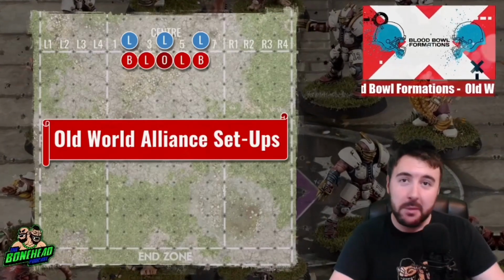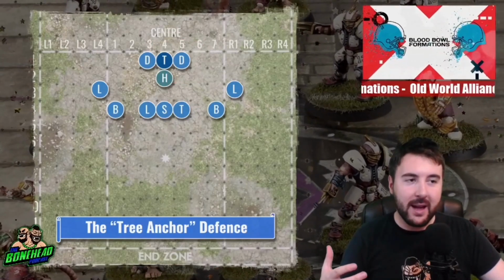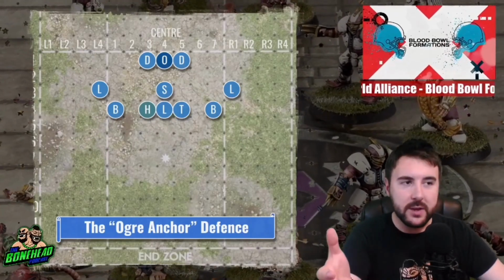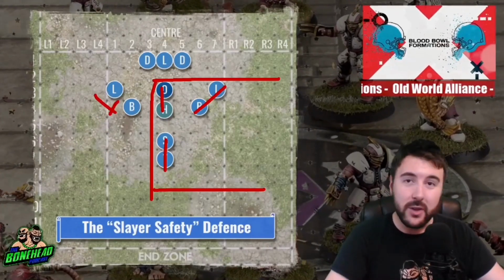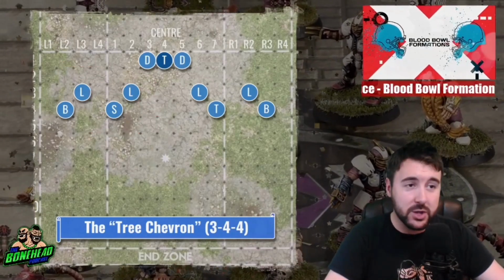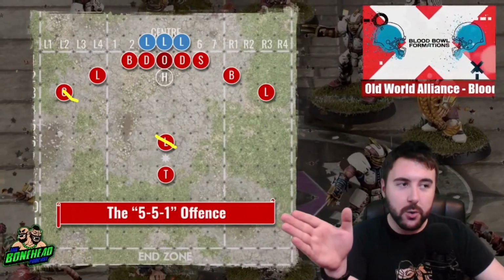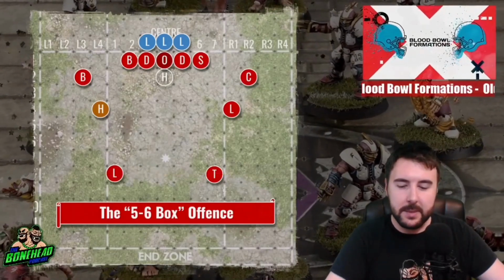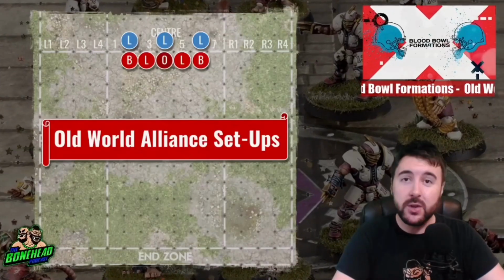Old World Alliance Team Set-Up Formations for Blood Bowl - Blood Bowl 2020 (Bonehead Podcast)